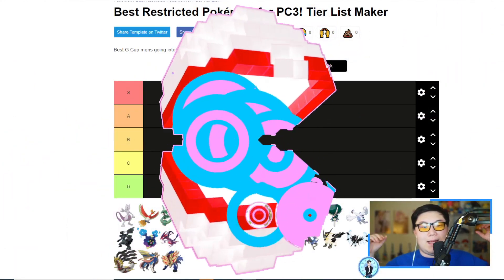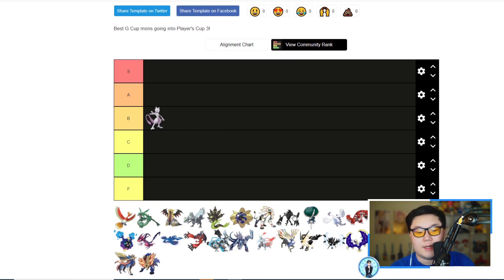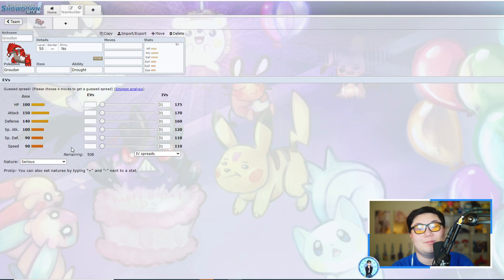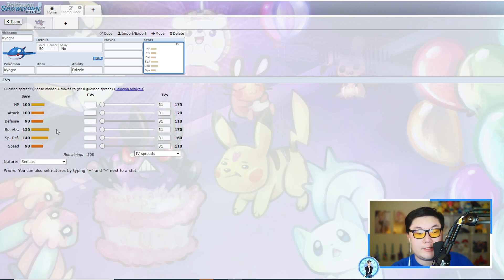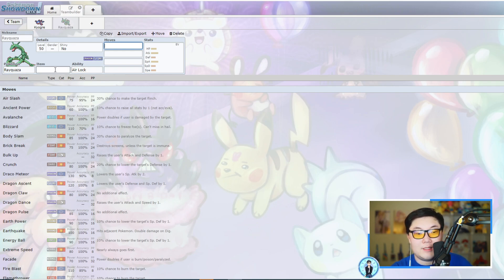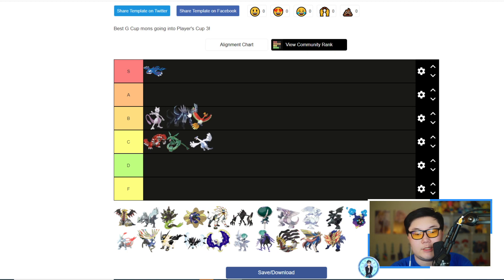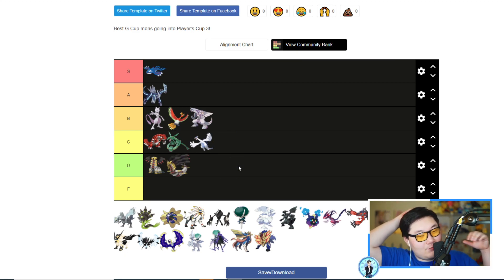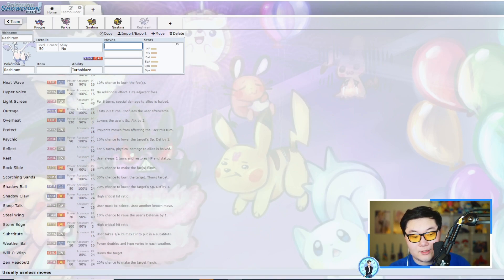Pro Pokémon Player Ranks Every Restricted in Series 8 (Part 1)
One of the top players in restricted/legendary Pokemon formats with 2x Regional wins, 3x International Top Cuts and 3rd at the 2019 World Championship: James Baek goes over his initial opinions about Series 8. James goes over his tier list in Series 8 VGC 21 and ranks the threats like Shadow Rider Calyrex, Ice Rider Calyrex, Zacian and Eternatus.

Current Equipment:
Elgato Capture Card
Green Screen

*Battle Policy* If you encounter me on Battle Spot while I am recording and you ask for me to not upload the battle, these requests will be denied! Battle Spot is open to the public eye and when you play, you are at the risk of playing against other streamers and YouTubers. If you do not want me to show your battle either disconnect before the battle starts or forfeit turn one! I have limited time to record episodes and am busy with other things in my life.